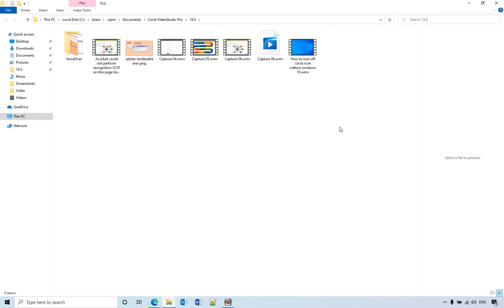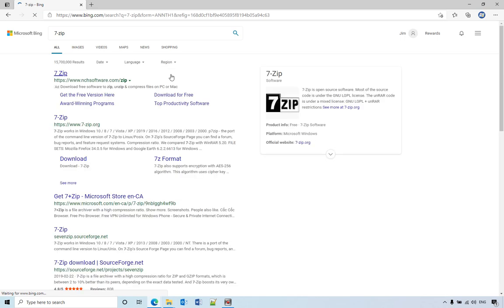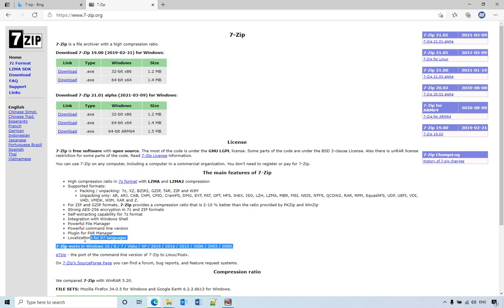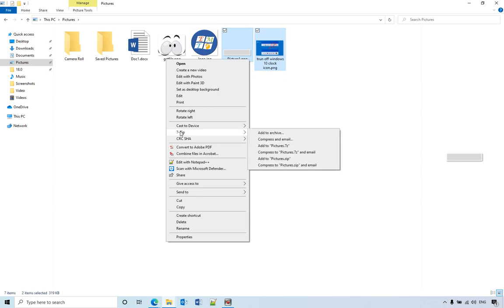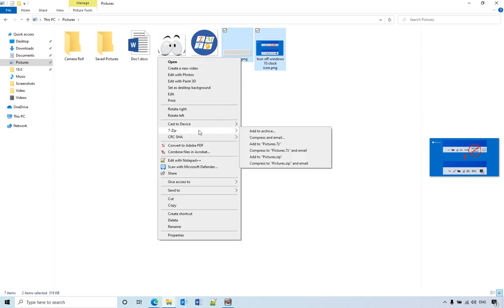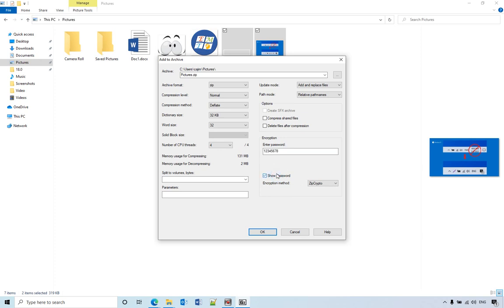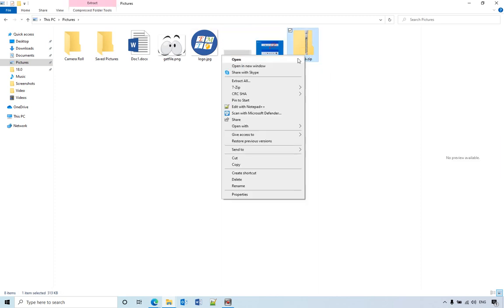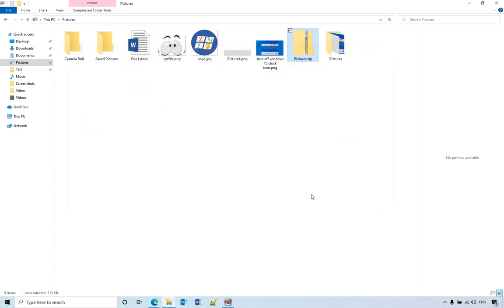How to add password to zip file in Windows 11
How to password protect the document.
you can use free software: 7-zip to do it.
make sure you choose to add to the archive option.

how to add password to zip file windows 10.
add password to zip file 7zip.